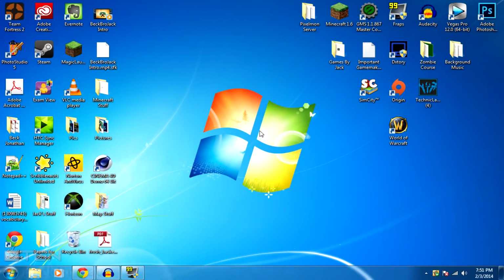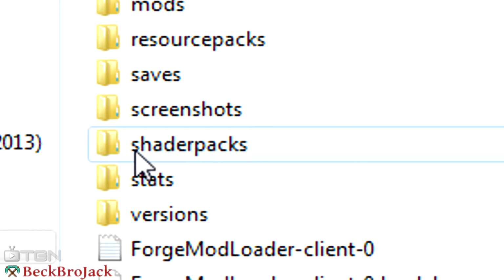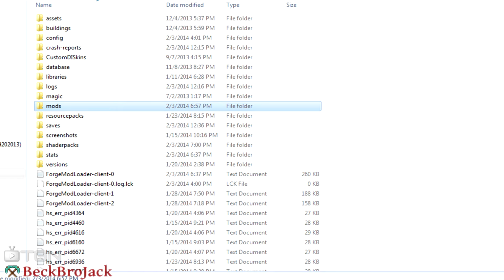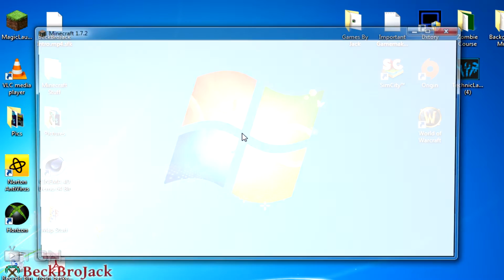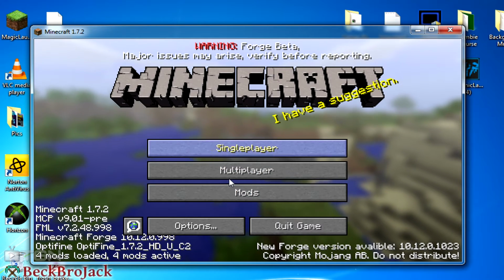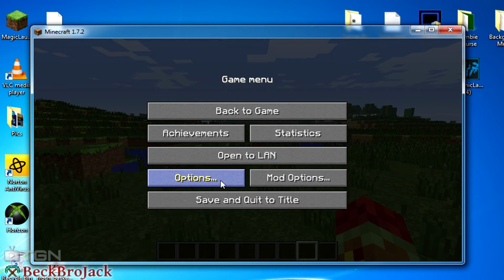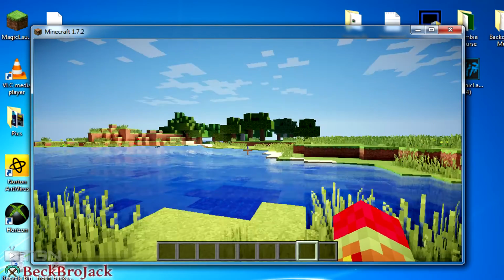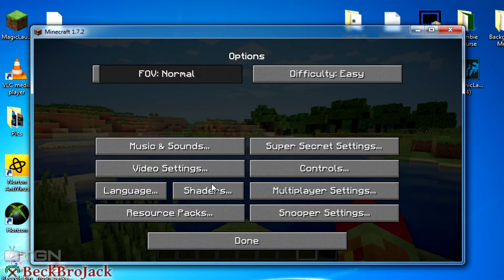How to Install Shaders Mod in Minecraft ( Minecraft 1.8 )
How to install Minecraft Shaders mod! Today I will show you how to install shaders mod for Minecraft 1.7.2 and Minecraft 1.7.10!
Make sure to POUND that like button ! =D